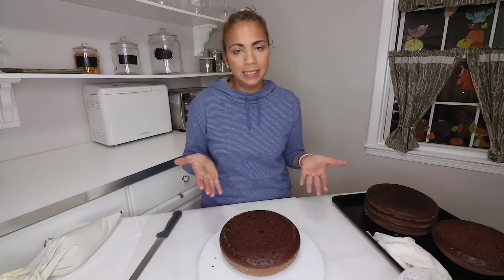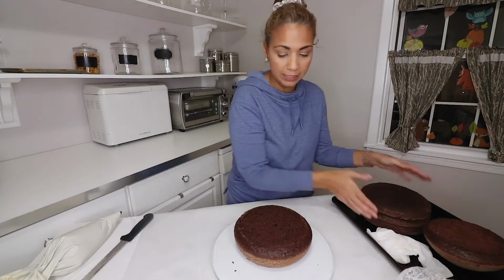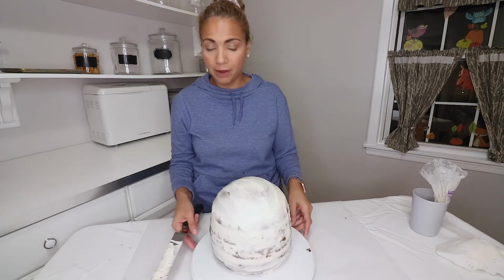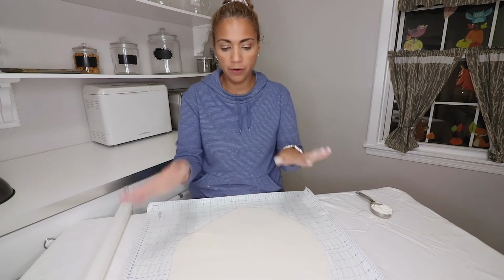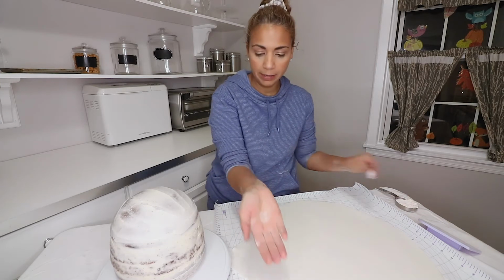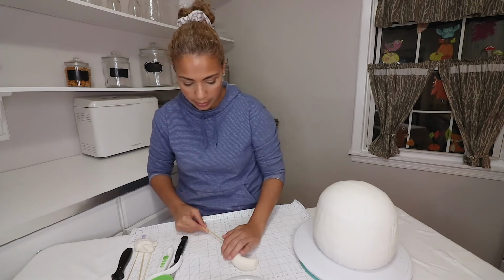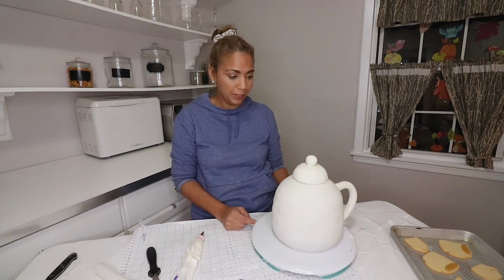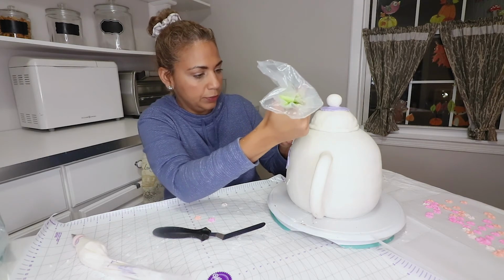How I Made a Teapot Cake for a Little Girls Birthday Party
Here's how i made a teapot cake for a little girls birthday party.

Wilton Cake Products
Wilton Easy Glide Fondant Smoother
Betty Crocker Bake'n Fill
or Wilton 3D Sports Ball Cake Pan
Wilton Fondant
Gum Paste